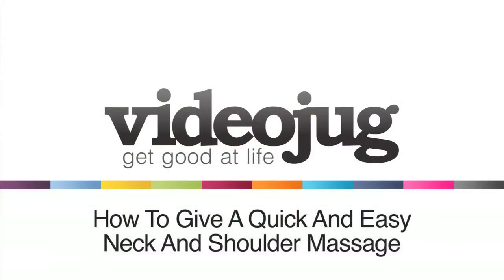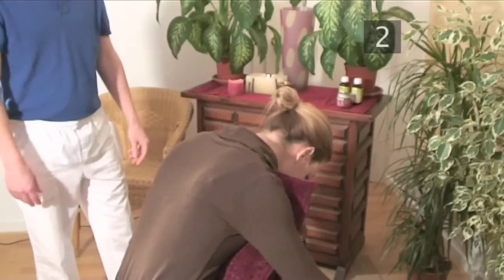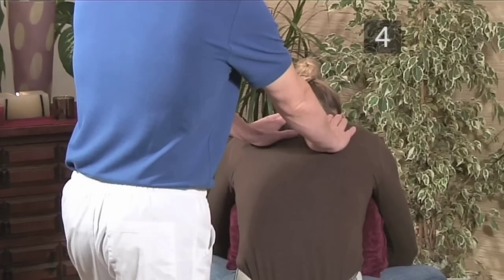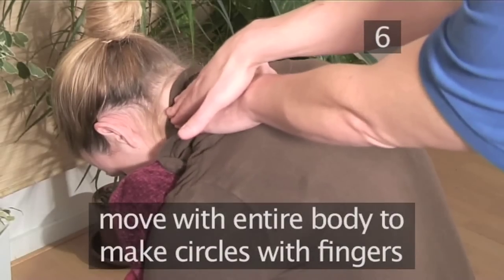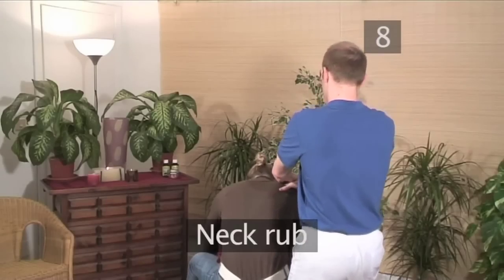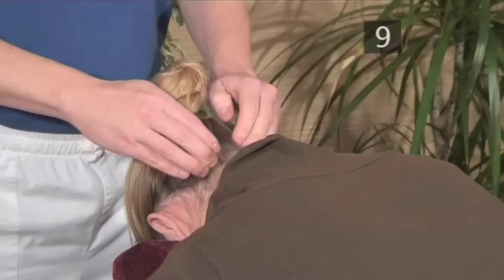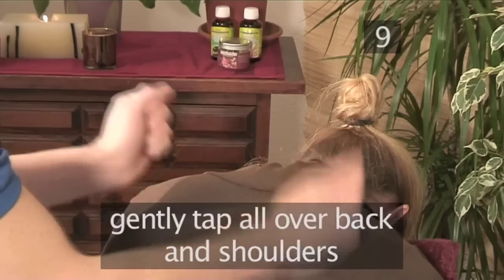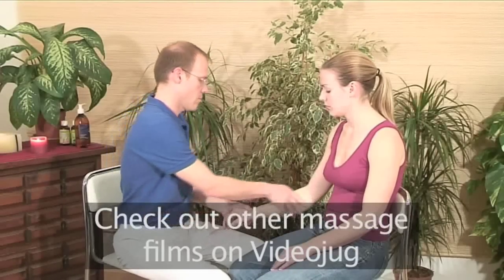How To Give Neck And Shoulder Massage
Give Neck And Shoulder Massage. This easy to use technique is a great way to help a friend or loved one to de-stress and unwind. This neck and shoulder massage will soon relax you morning, afternoon, and evening.